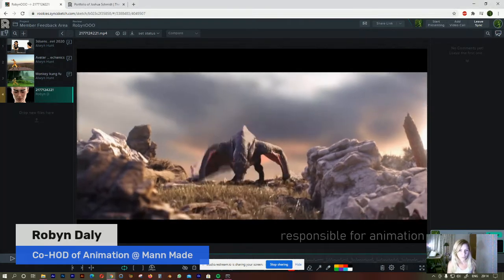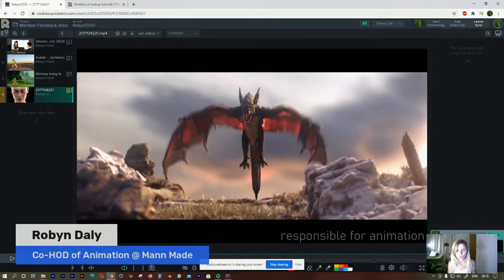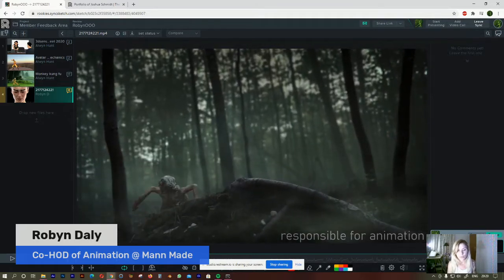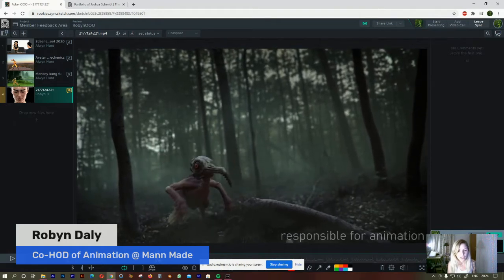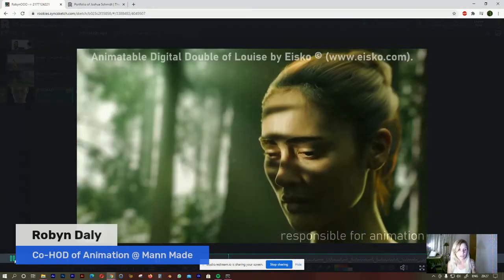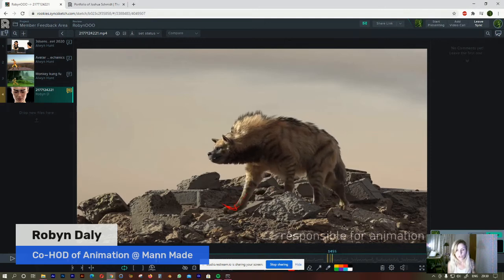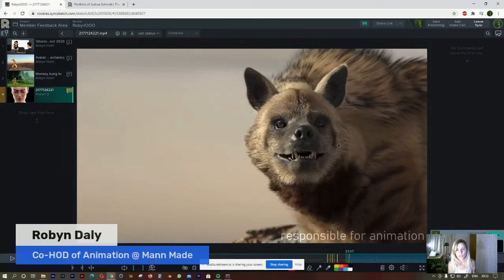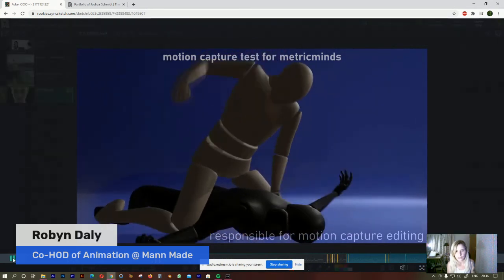Rookies Animation Reviews | Robyn Daly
Robyn Daly is an Animation HoD, CG/3D generalist and illustrator living in South Africa.

Registered members of The Rookies can get their animation reviewed by Robyn by filling out this form

Some links to resources as mentioned in the video:

Where to buy The Animator's Survival Kit by Richard Williams:

My awesome shirt is from the illustrated novel, Super South !

Industry professional We really hope you enjoy watching this video!